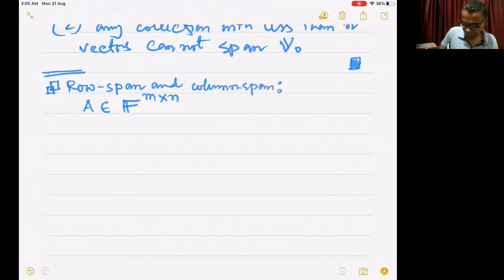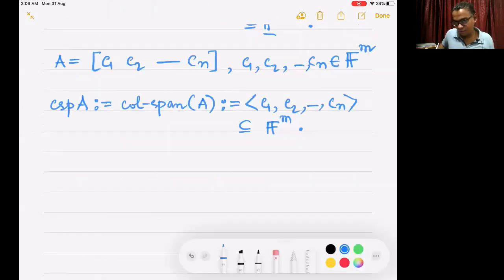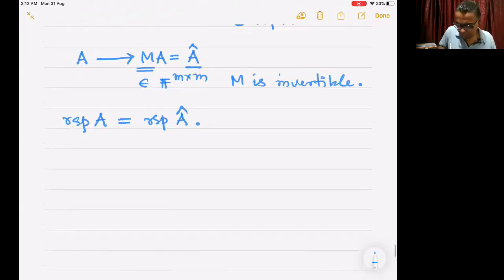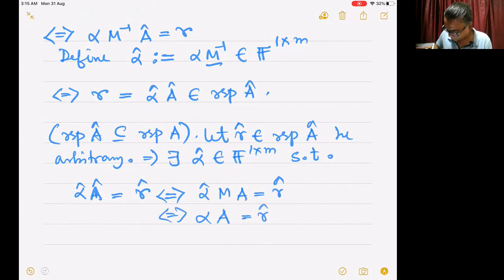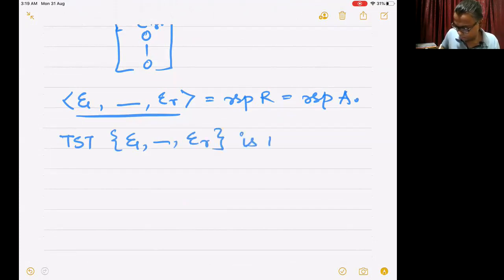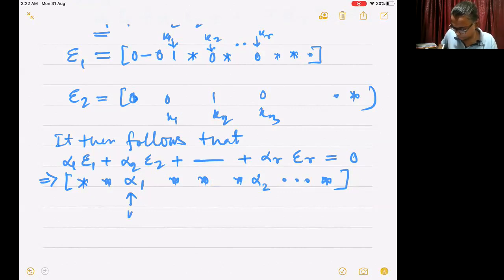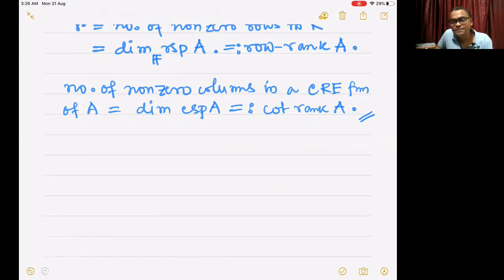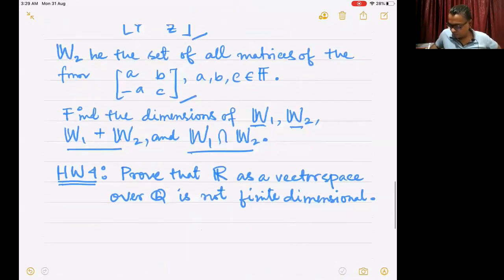Lecture 5B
EE635: ALA fifth lecture, second module